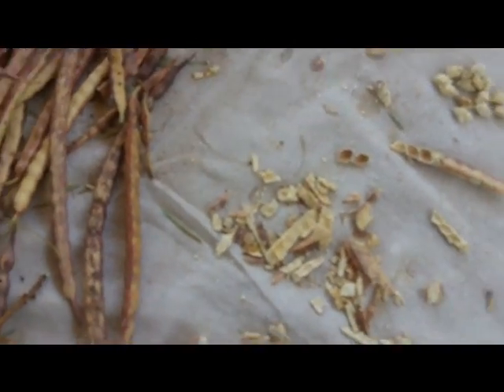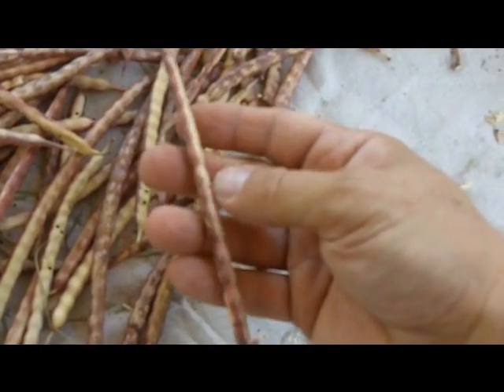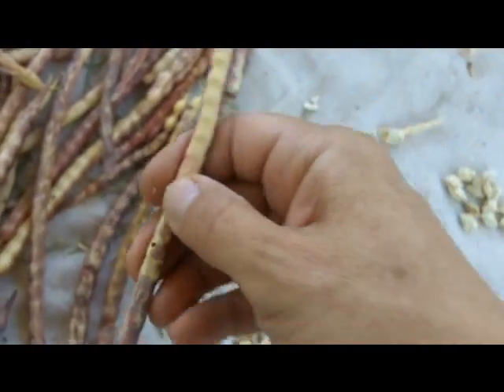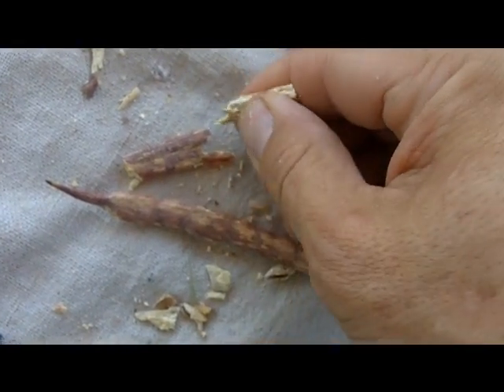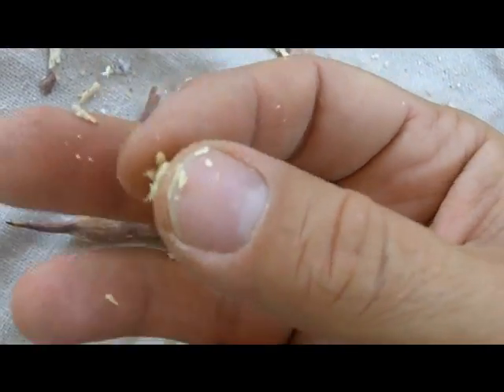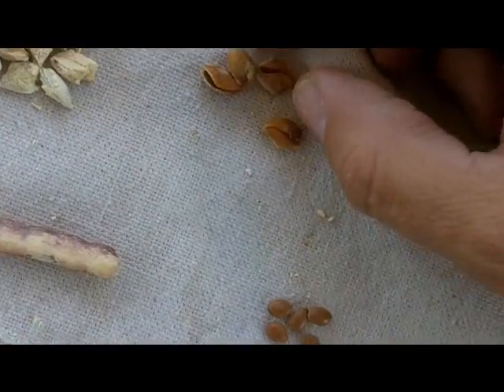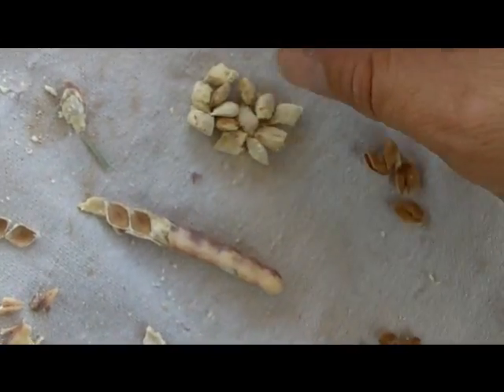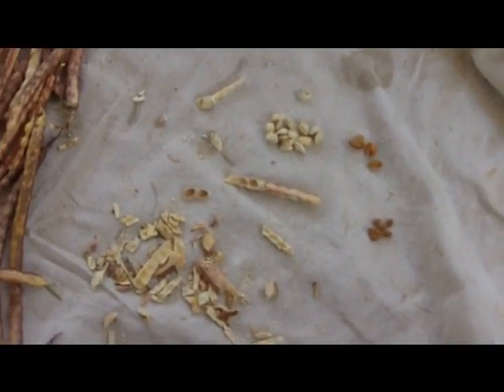112 - Mesquite Pods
There are many inaccurate descriptions of mesquite pods and their contents.  The entire pod can be ground but then it has to be sifted to remove the chaff.  If the parts are separated before grinding, no sifting is needed.

After watching this several times I have decided that I'm going to do my best not to say "I'm just gonna show you real quick...", and "In this video".  I repeat those words so many times I'm driving myself nuts...